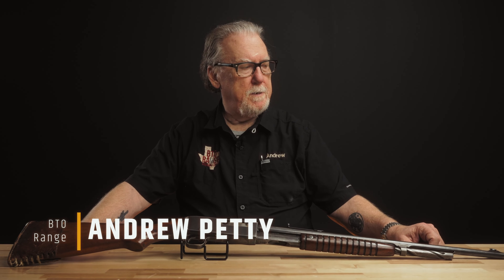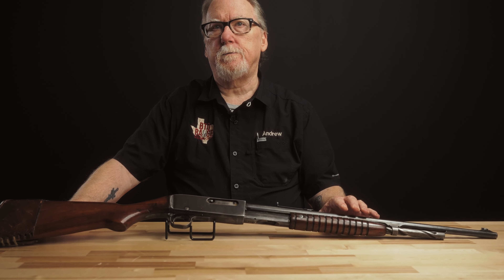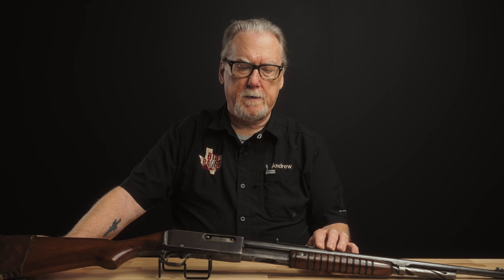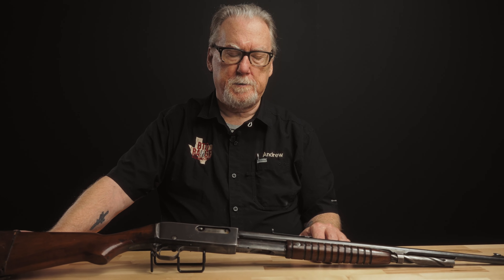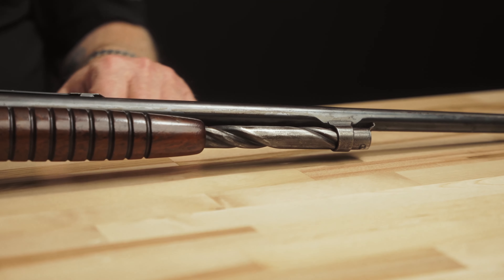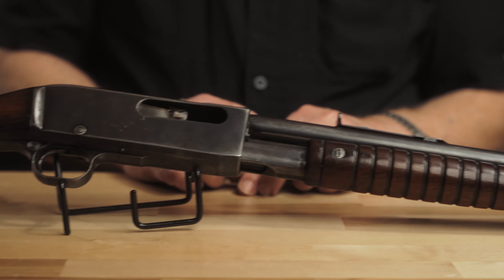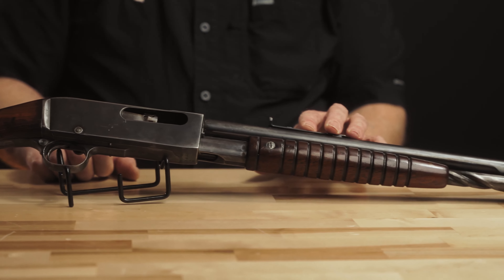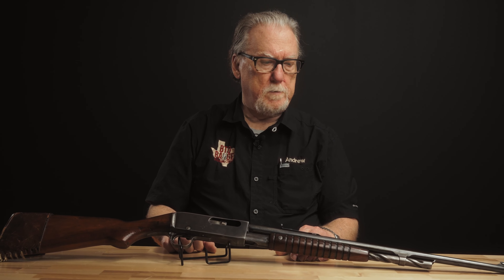Remington Model 14 Slide Action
Are you looking for an in-depth look at one of the most popular guns ever made? Look no further than this informative video on the Remington Model 14 Slide Action! Join Andrew Petty as he dives into the history and features of this classic gun. From its development in the early 1900s to its ongoing popularity today, Andrew will provide you with an engaging overview of this iconic firearm￼￼.  Don't miss out on this comprehensive look at the Remington Model 14 Slide Action from our Remembering the Past series– an ongoing series by Andrew Petty! It's the perfect way to brush up on your gun knowledge and find out why this classic gun continues to be a hit today.